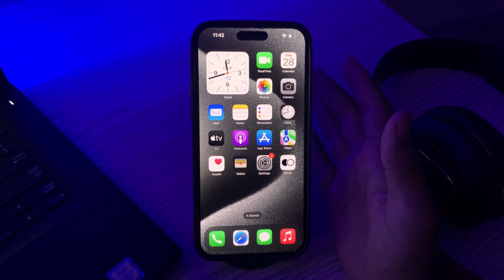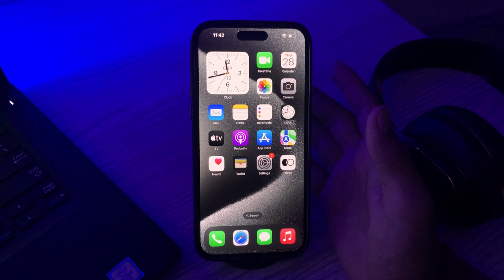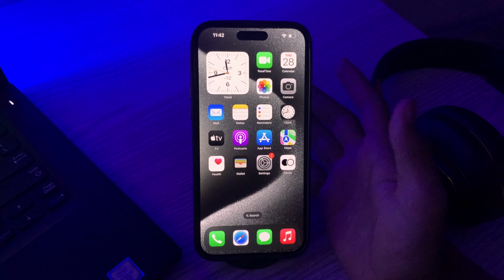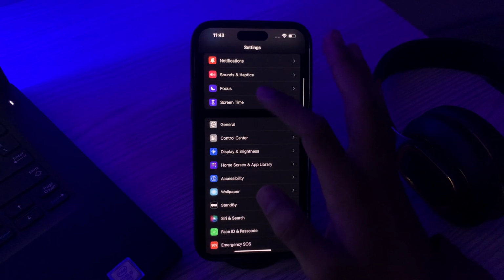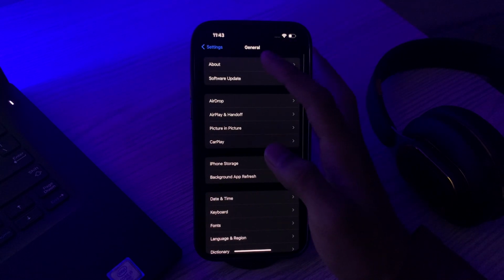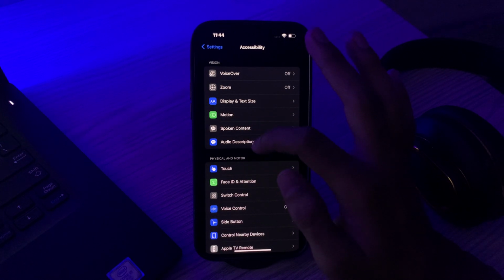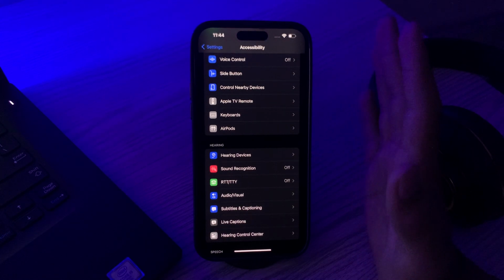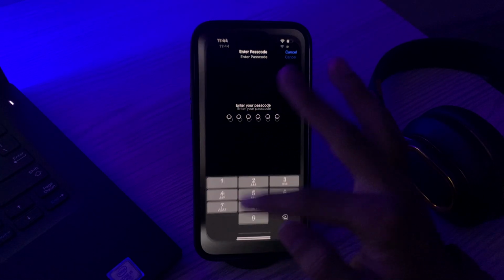iPhone 15 Pro, 15 Pro Max No Sound or Distorted Sound Issues